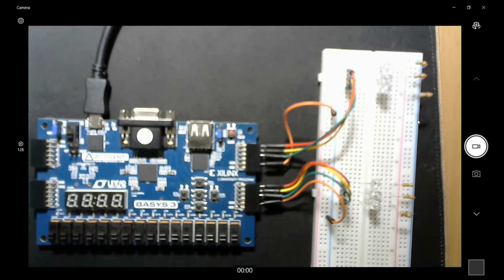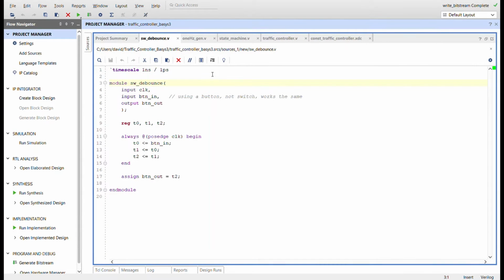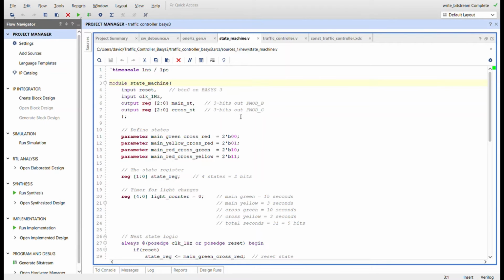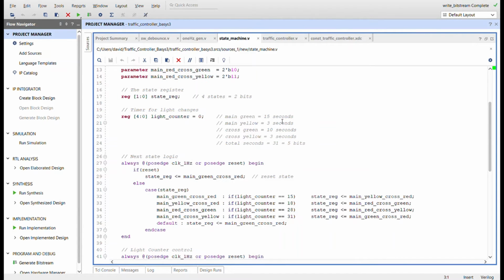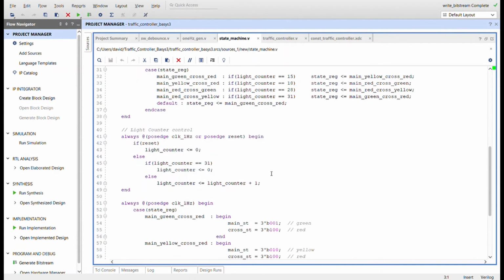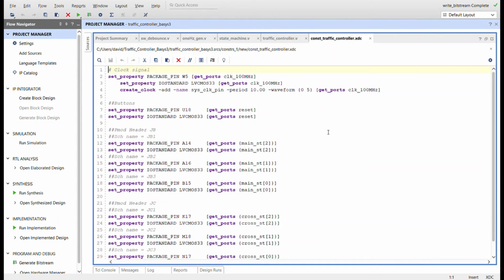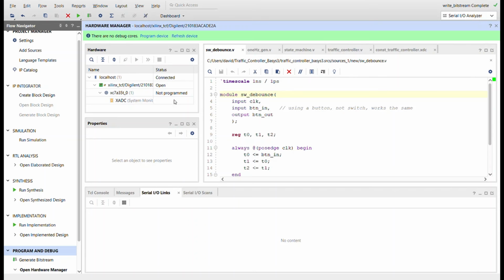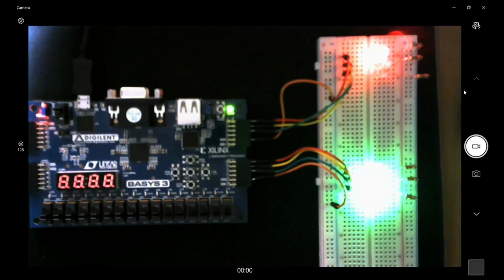Traffic Controller State Machine using Verilog on BASYS 3 FPGA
A simple traffic controller written in Verilog in Xilinx Vivado and implemented on a Basys 3 FPGA board. Red, yellow, and green LEDs on a breadboard will be driven by the traffic controller through the Basys 3 PMODs. Each LED has a 220 ohm resistor.